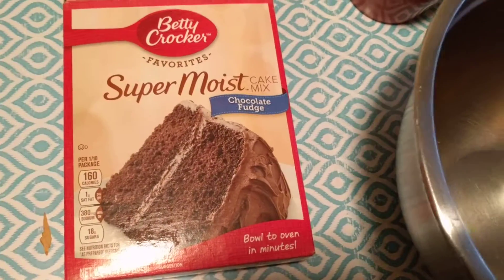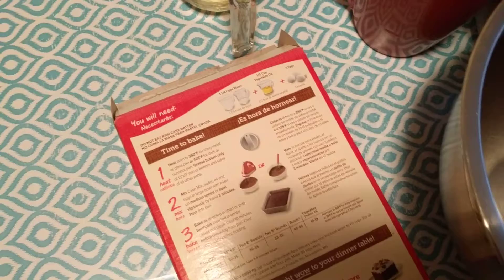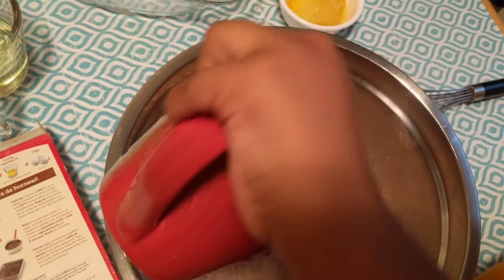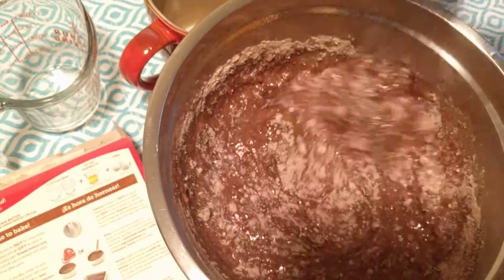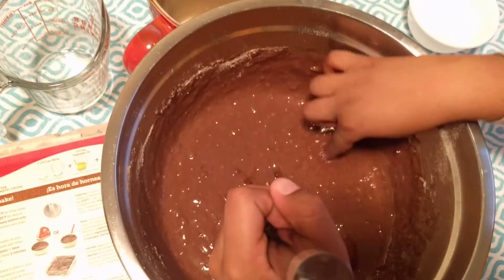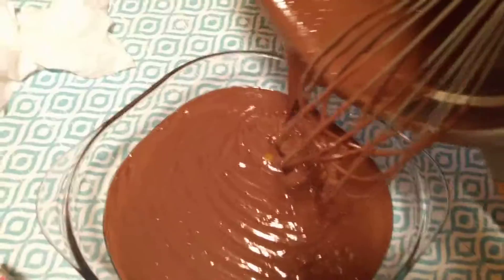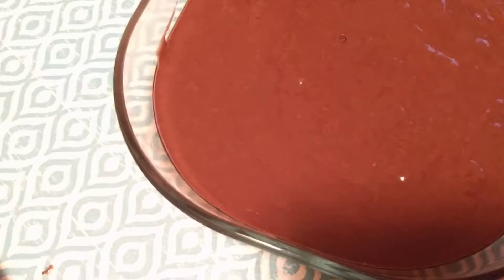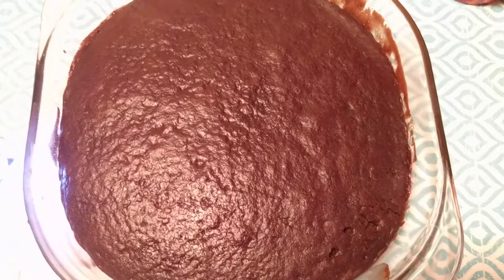Bake a cake with me || Betty Crocker cake baking || Chocolate cake baking